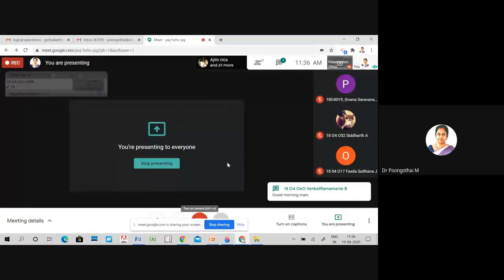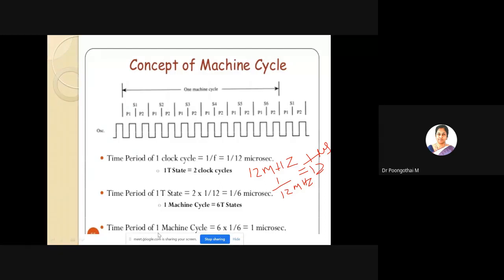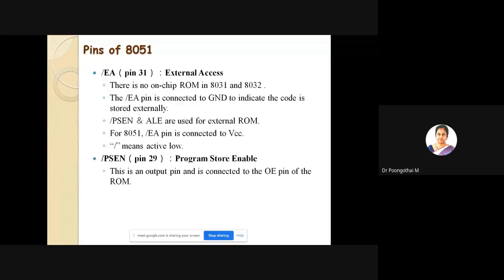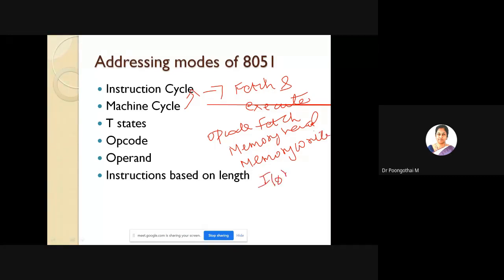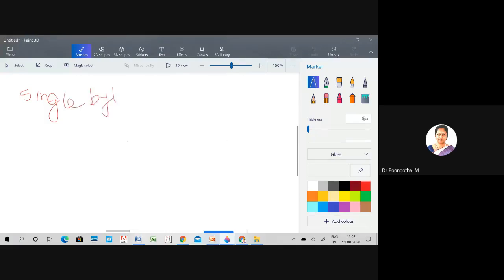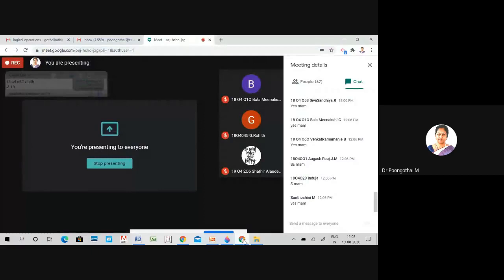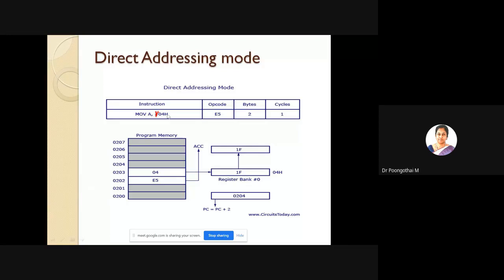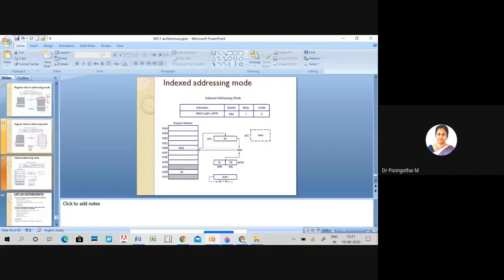4. Pin diagram & Addressing modes of 8051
This video helps you to understand  the pin diagram and addressing modes of 8051 microcontroller